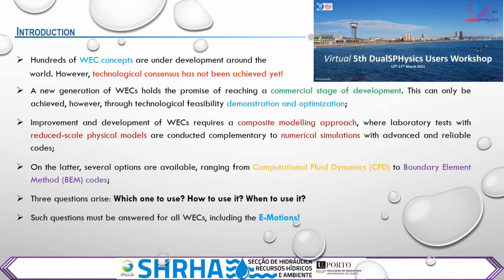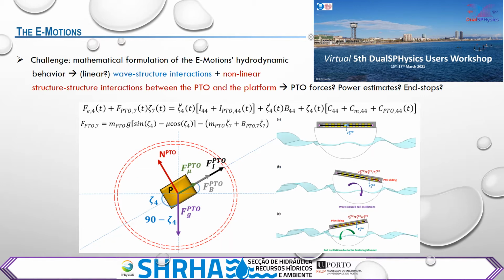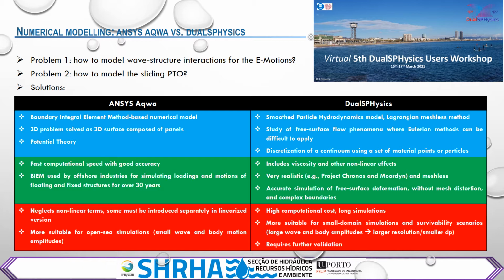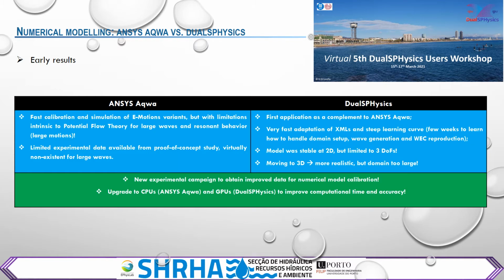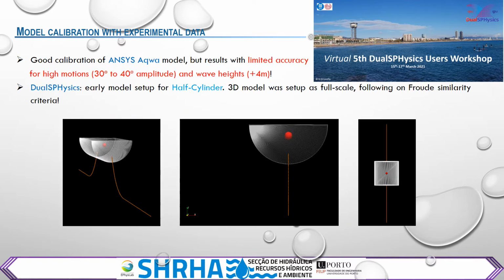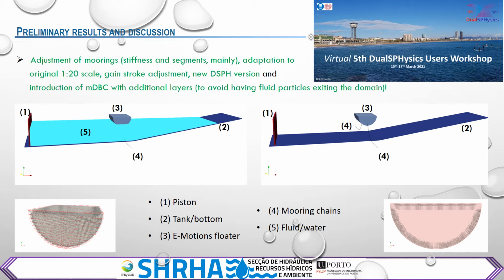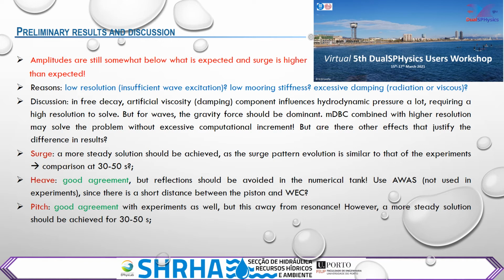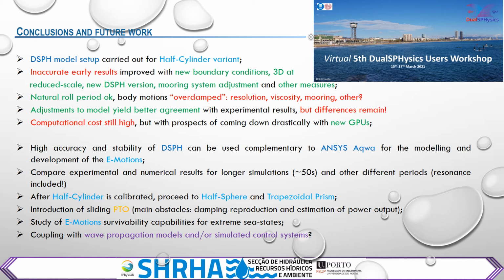Session 1, 5DUW 2021 - Daniel Clemente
Modelling of a Wave Energy Converter based on the Roll
Oscillations of Offshore Floating Platforms with DualSPHysics